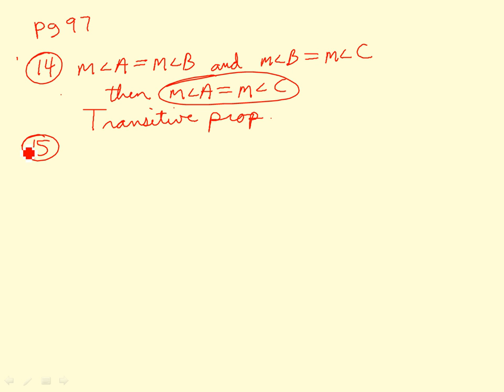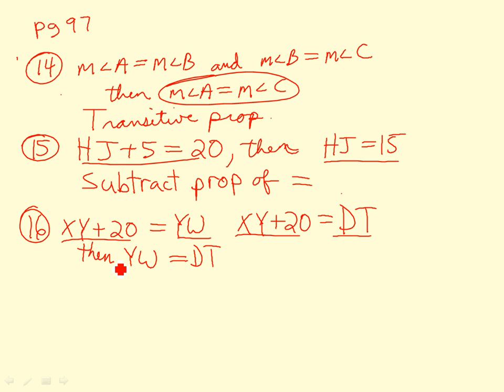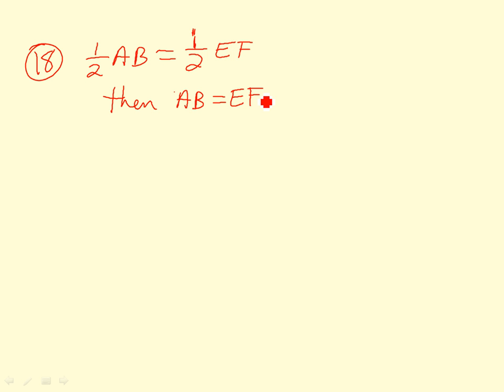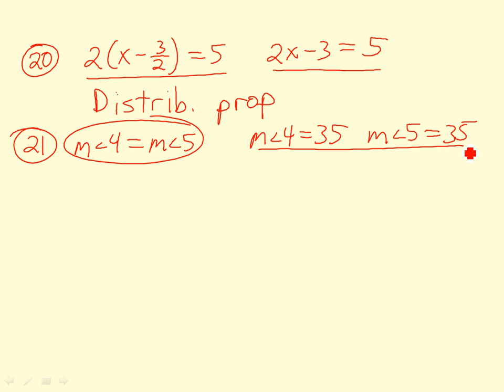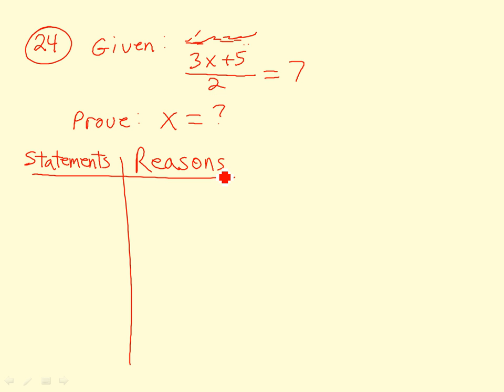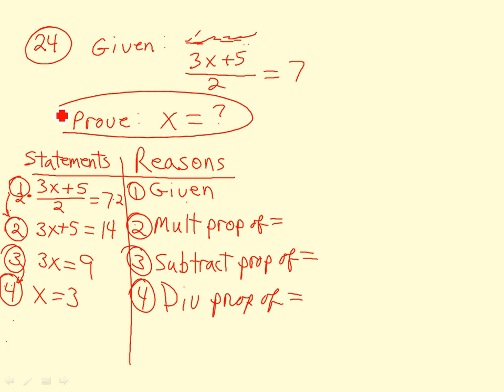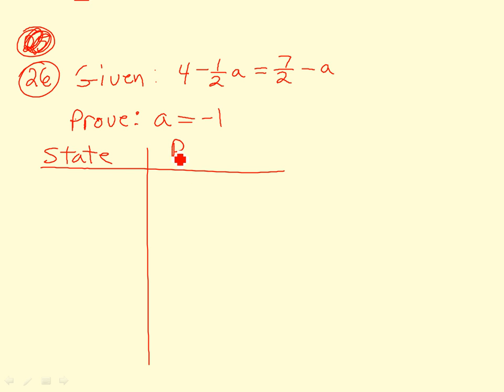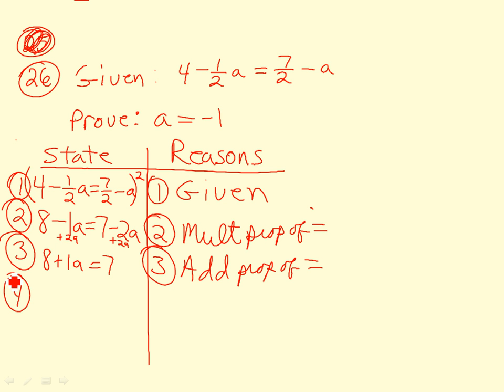page 97 worked out